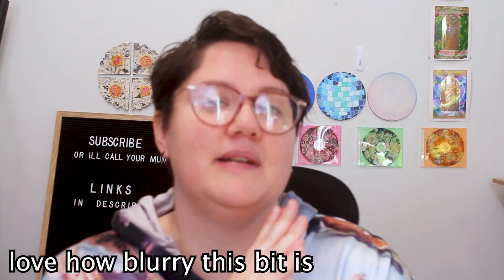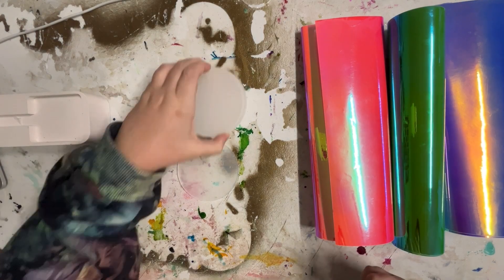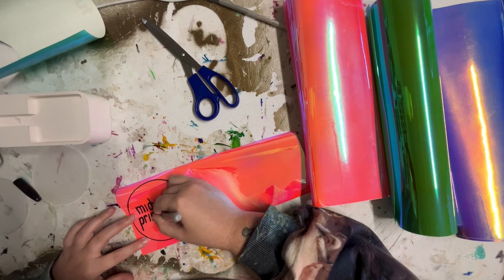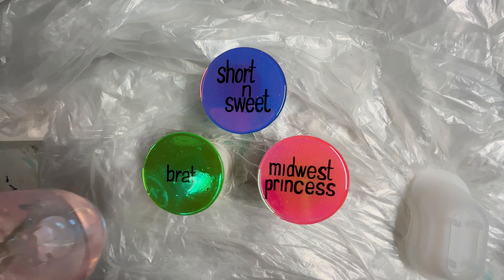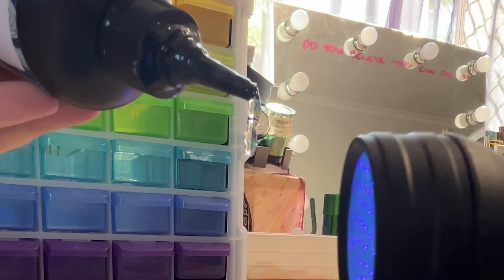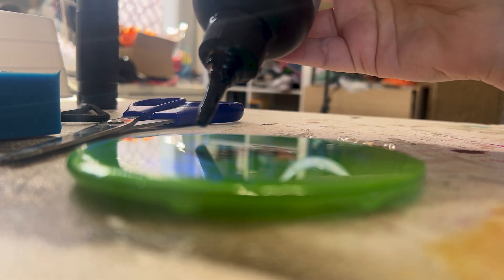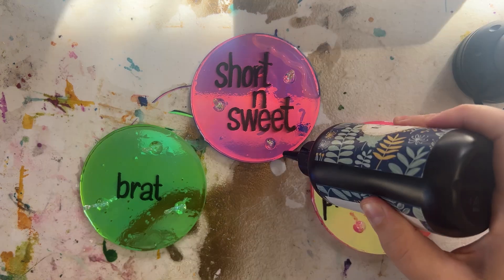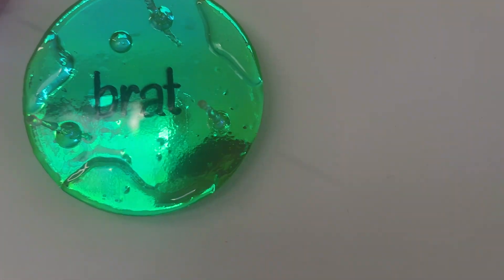#13 | UV RESIN SPLASH 3 | SABRINA, CHAPPELL ROAN & CHARLI XCX ART USING CRICUT VINYL | COSMO CLAWS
Join me while I make some cute, holographic wall hangings inspired by the big 3 pop girls right now!

Materials used in today’s video (any products with a *Don’t have a link, sorry!)

UV Resin

UV Torch